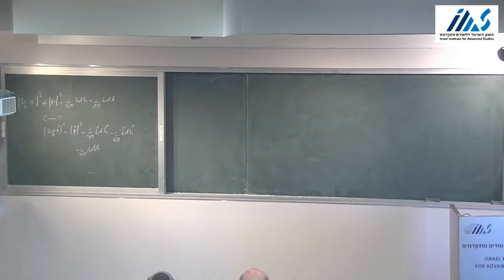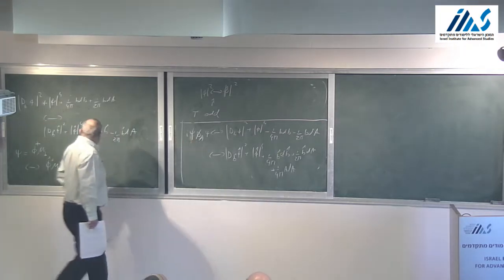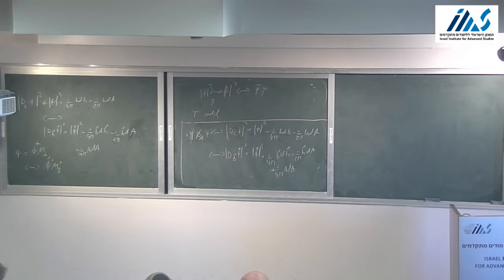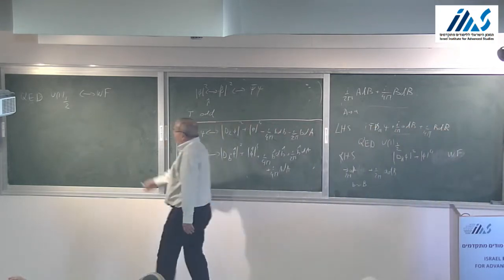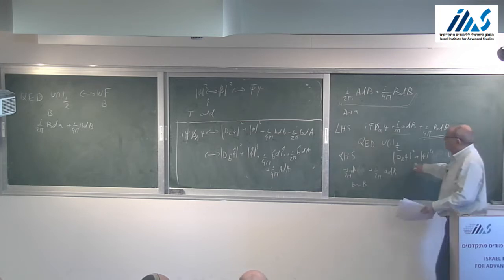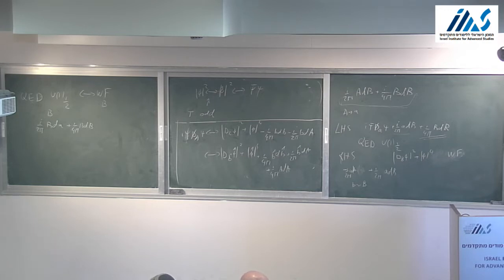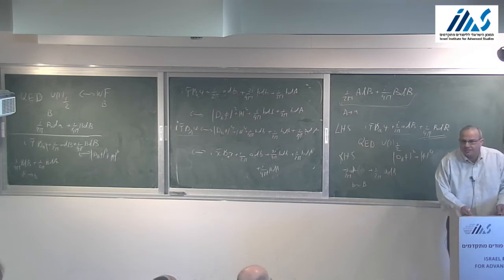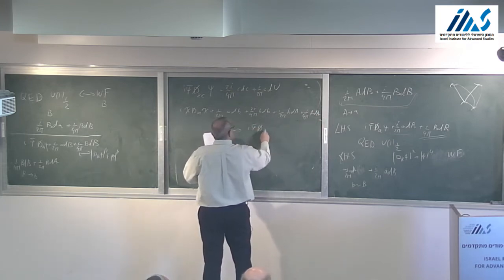Nathan Seiberg: Topics in 2+1 Dimensional Quantum Field Theories 4